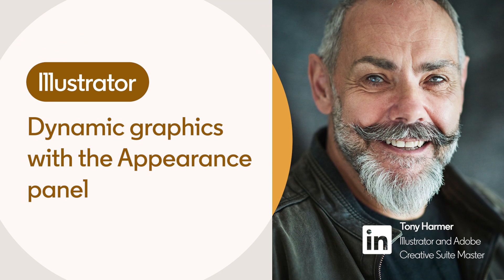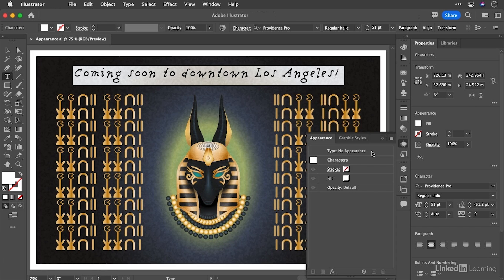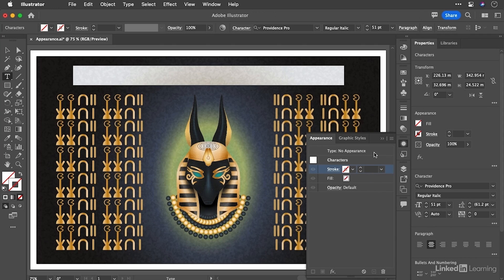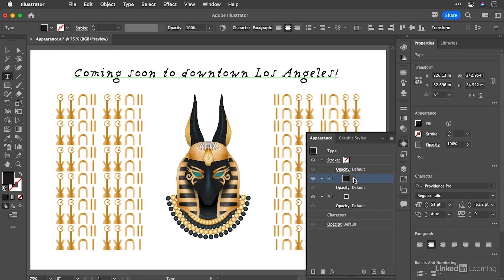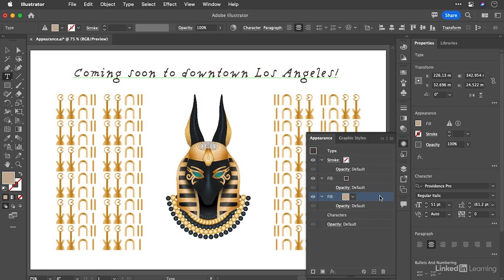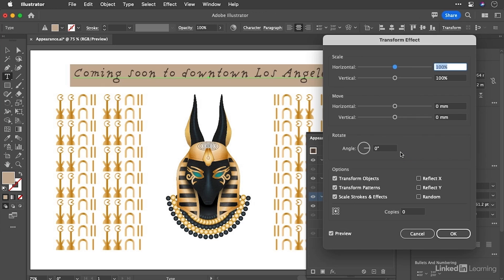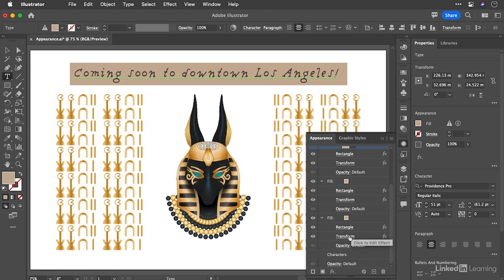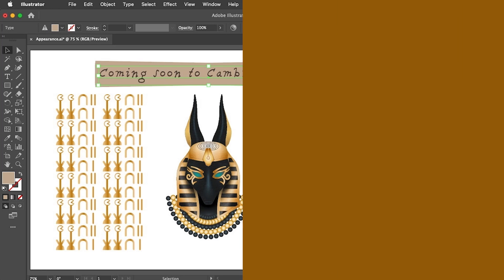Illustrator Tutorial - The APPEARANCE panel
Learn how to use the Appearance panel to build dynamic graphics with strokes, fills, and effects. Explore more Adobe Illustrator courses and advance your skills on LinkedIn Learning:

This is an excerpt from "Illustrator 2023 Essential Training," a course on LinkedIn Learning taught by Tony Harmer. Tony is an educator and illustrator with over 160+ certifications — including Adobe Creative Suite Master.